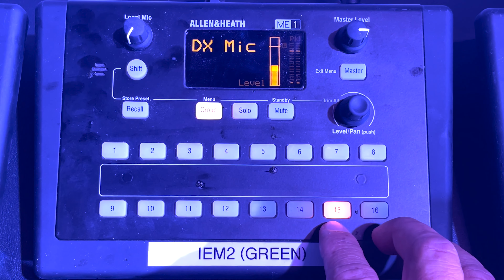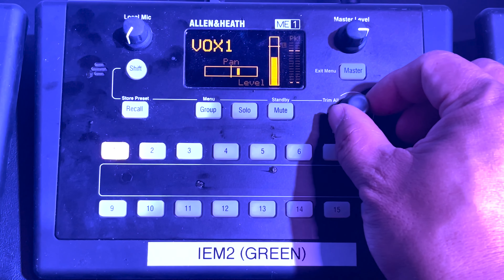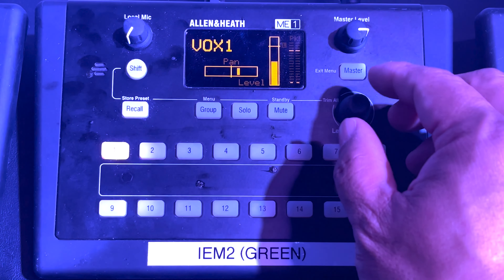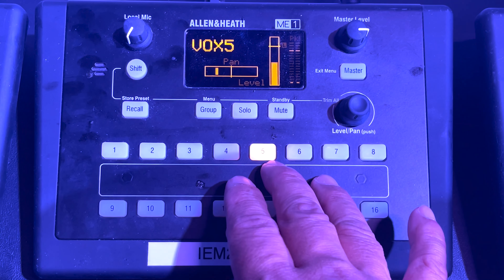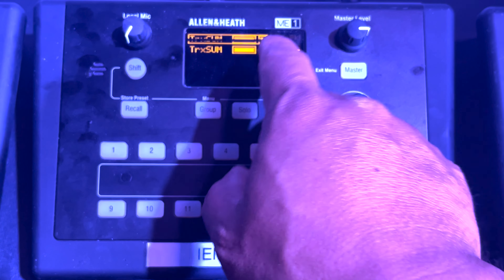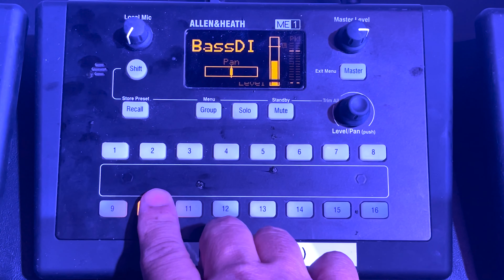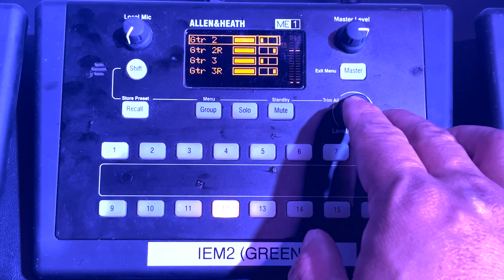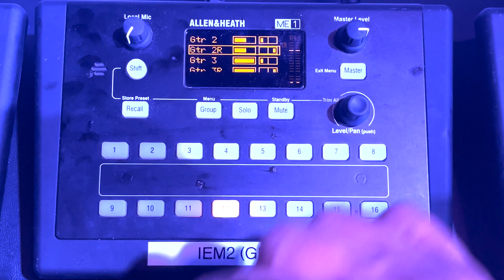ME1 – Making changes to your in-ear mix